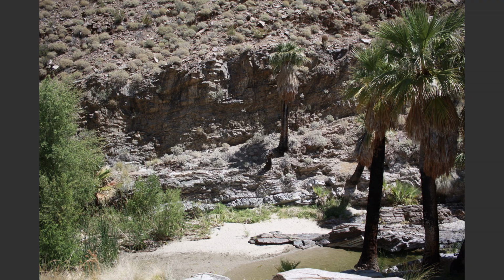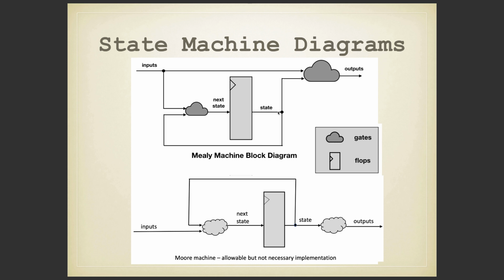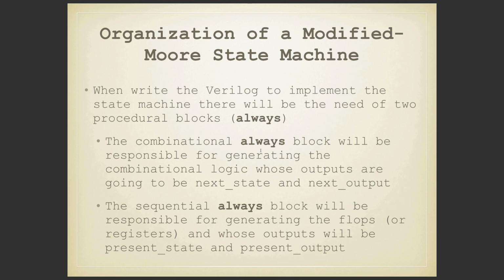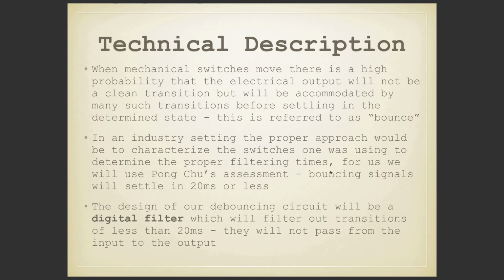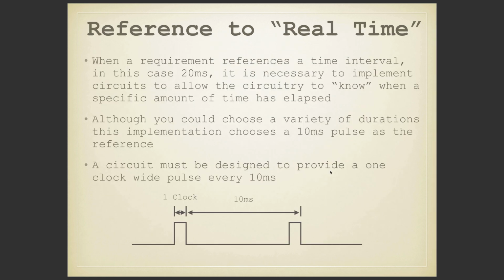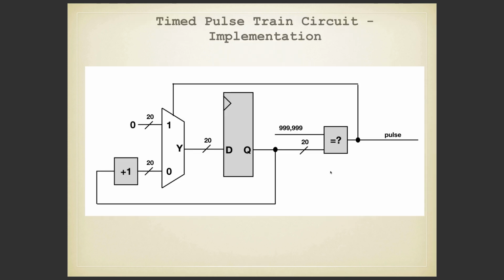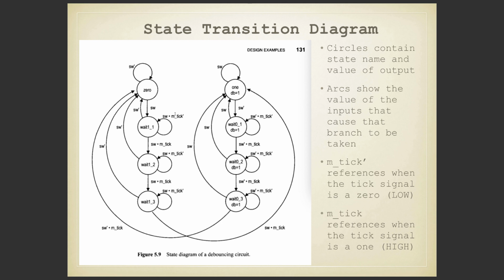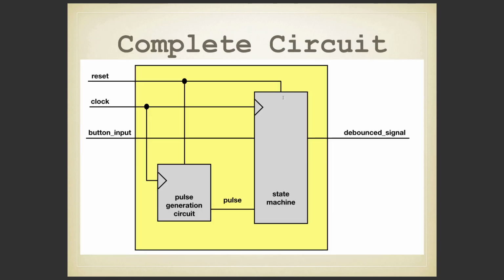361_StateMachines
Introduction to 361 State Machine design and Pong Chu's machine